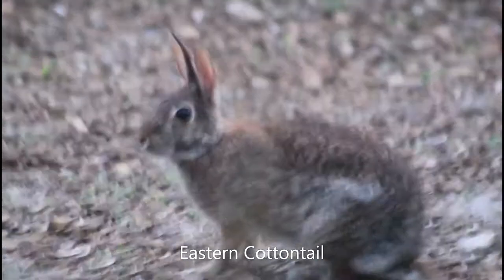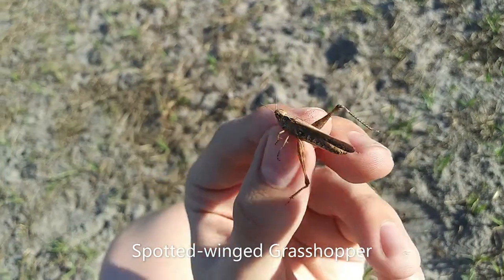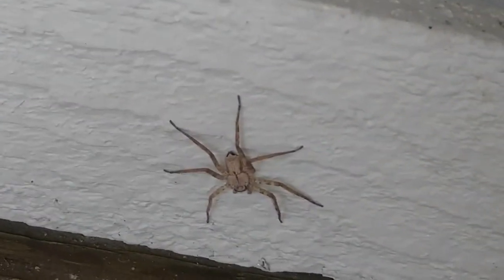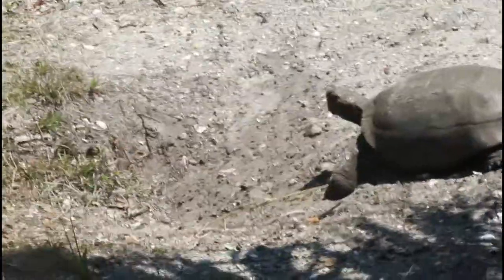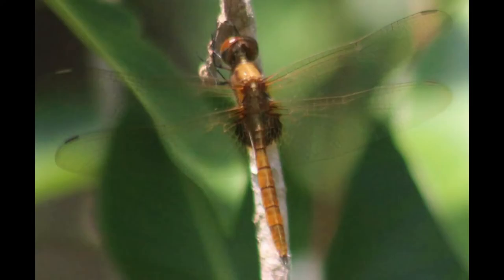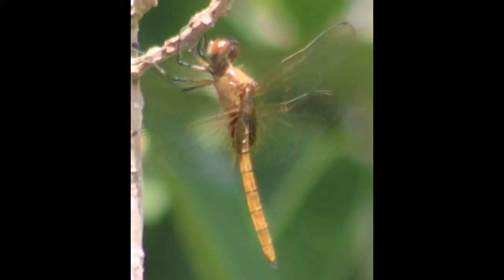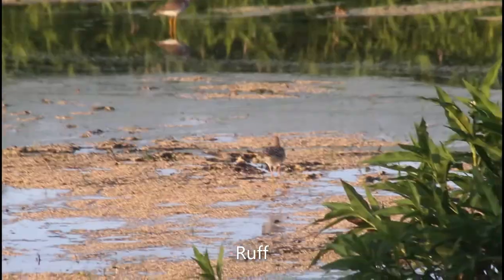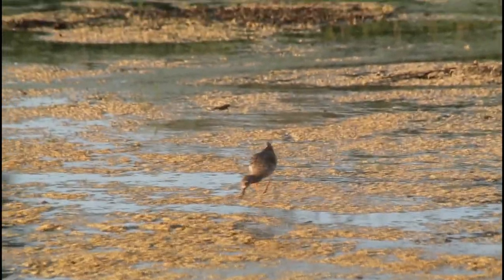I Made a Scientific Discovery! - Finding a RARE Ruff and Tropical Dragonfly!!!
Hello Children! Today we are visiting Okeeheelee, Peaceful Waters, and Orchard View Park in search of birds and insects. This was a super eventful video to record, as we encountered not only a rare bird, but swarms of rare dragonflies! We even made a scientific discovery, so make sure to watch the video and enjoy it!